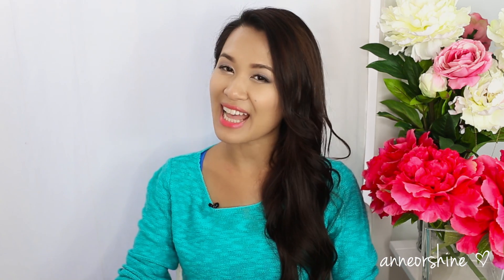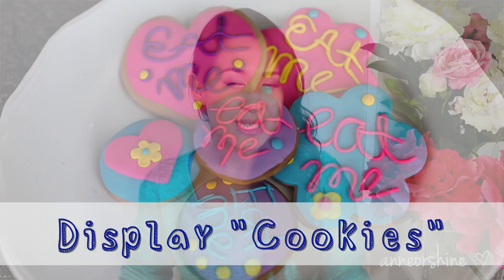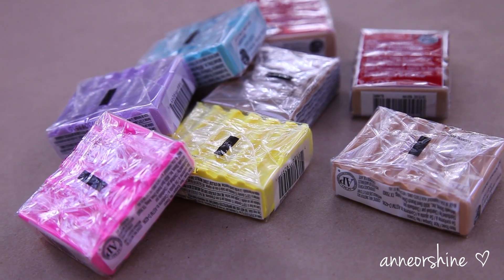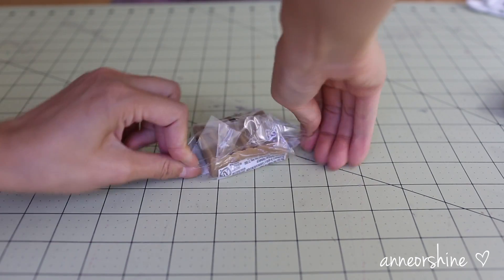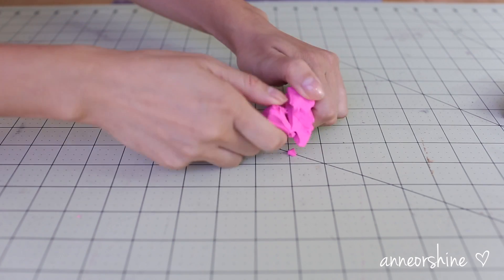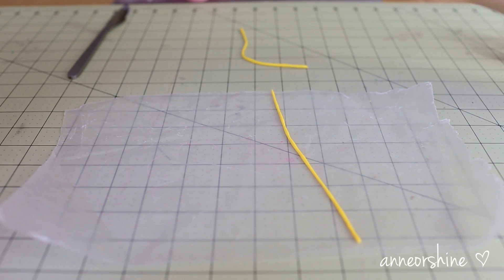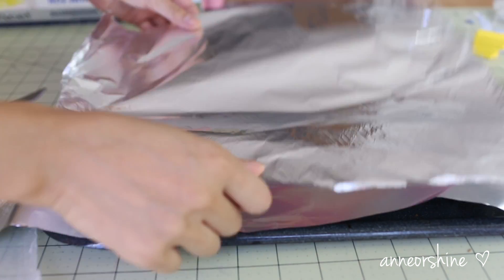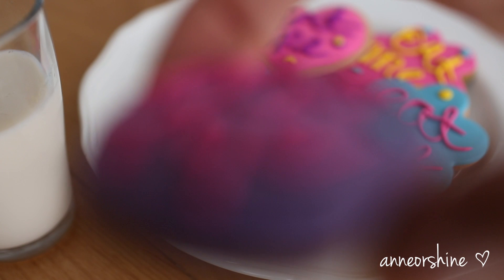DIY Alice in Wonderland Inspired Polymer Clay Cookies | An Anneorshine Disney Exclusive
Create your own "Eat Me" decorative polymer clay cookies in this Alice in Wonderland-inspired tutorial by Anneorshine.

Thank you to Anneorshine for being a part of the Disney network on YouTube.